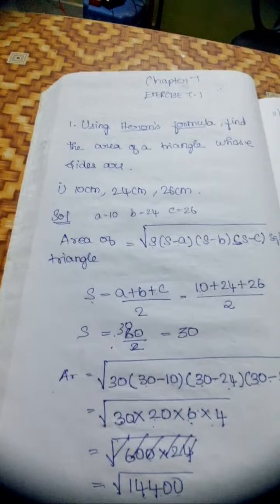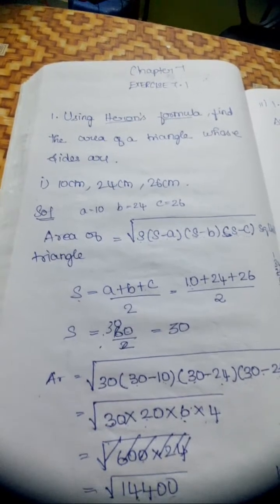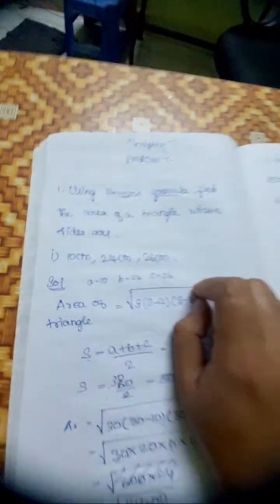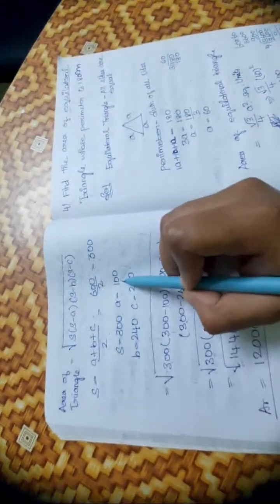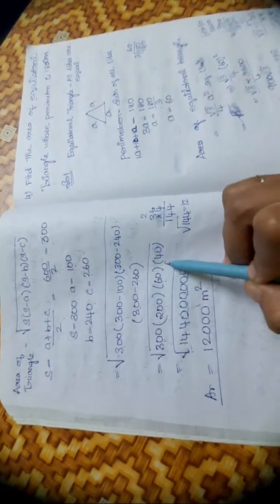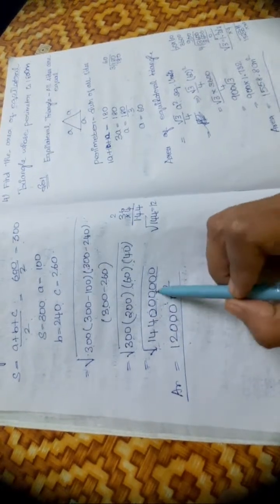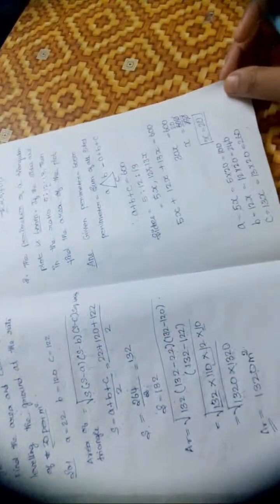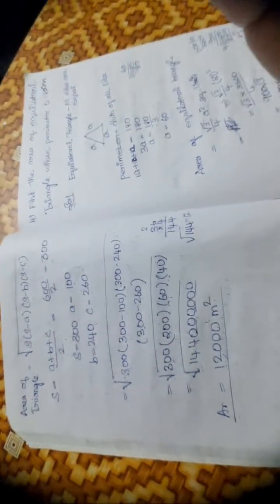9th Maths Exercise 7.1 Revision hiba maths TN Samacheer class 9 chapter 7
9th Maths Exercise 7.1 Revision hiba maths TN Samacheer class 9 chapter 7